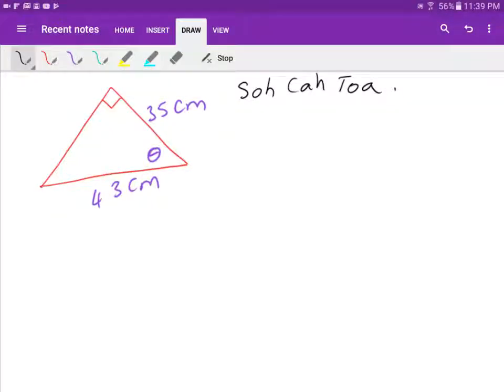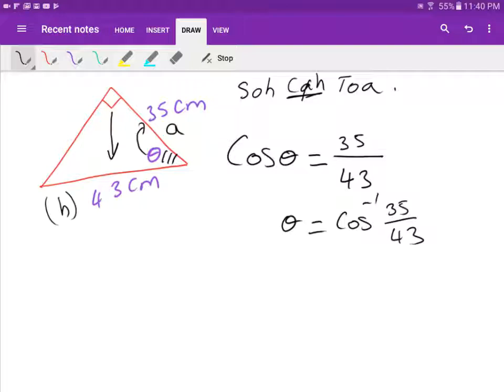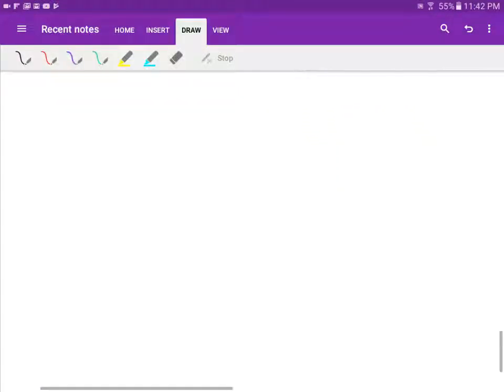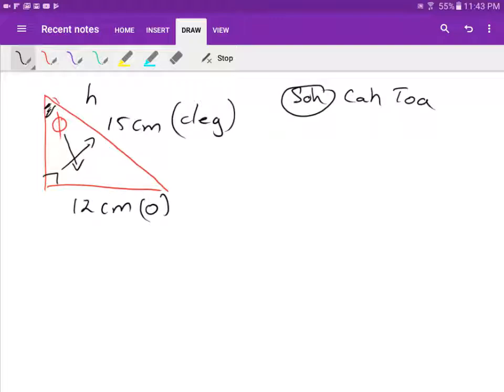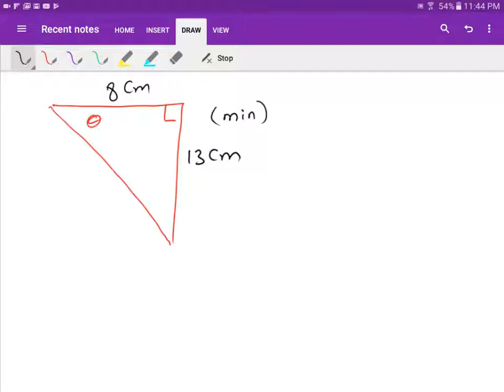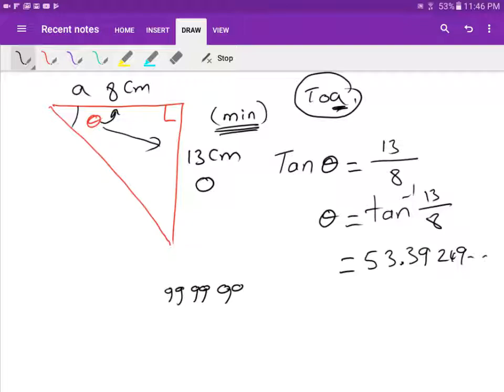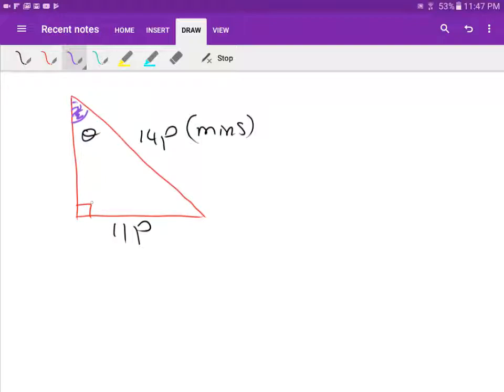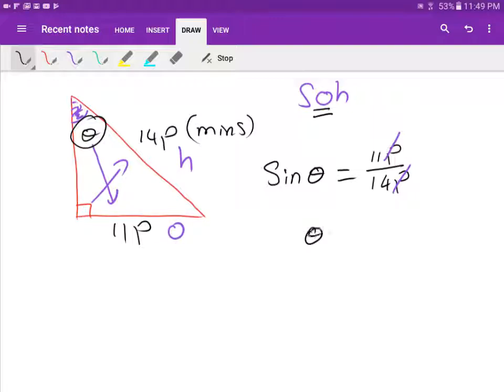Trigonometry (SOH CAH TOA) part 2